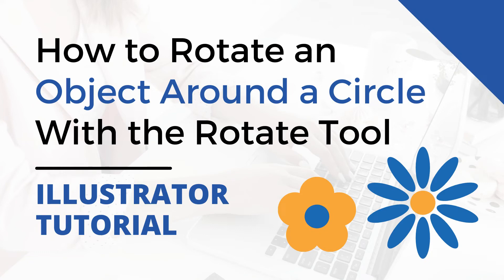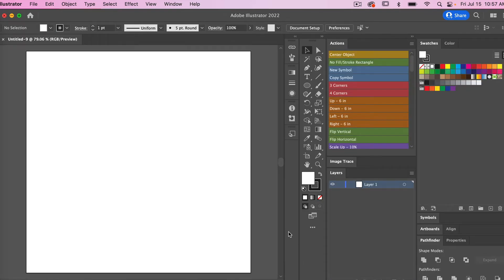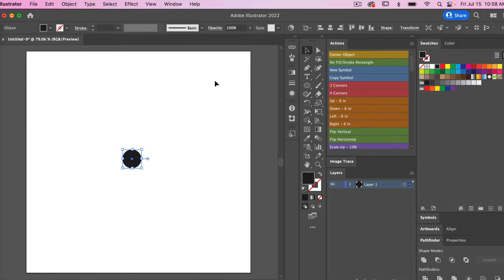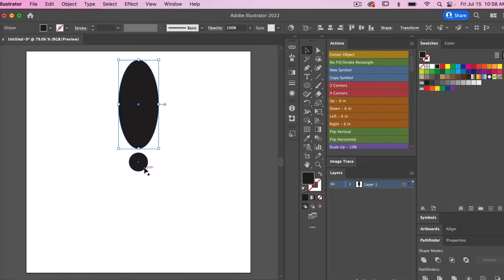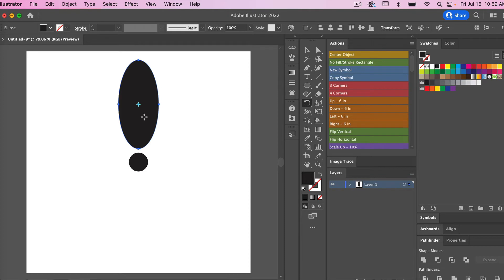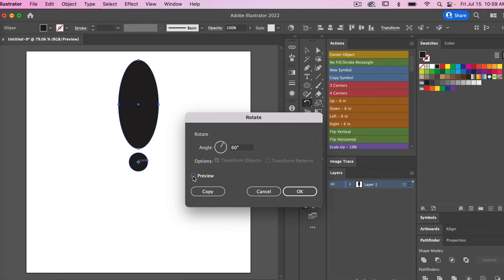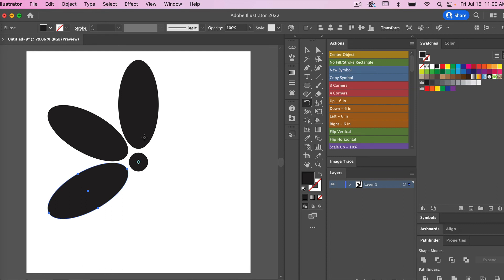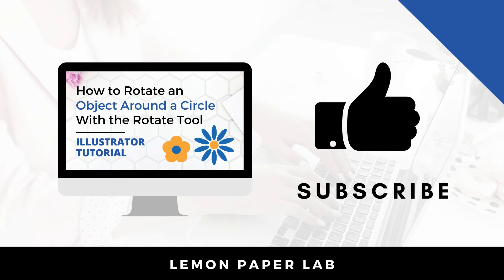How to Rotate an Object Around a Circle in Adobe Illustrator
Learn how to rotate and object around a circle using the rotate tool in Adobe Illustrator.

The rotate tool allows you to rotate any object around a circle in Illustrator. In this video I will show you how to create a flower shape using the Rotate tool.

LET’S CONNECT!